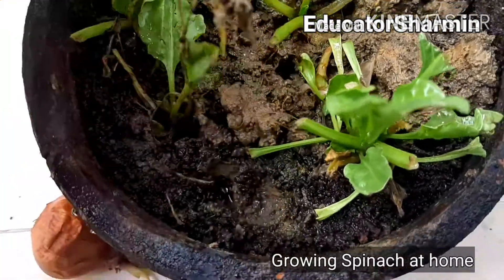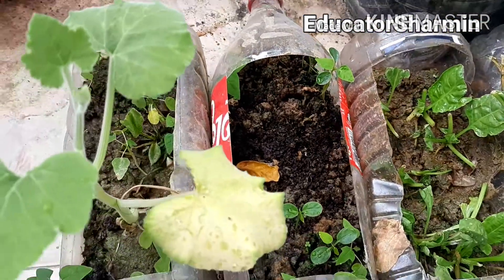Asexual Reproduction Experiment //Biology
A rhizome is a modified underground stem serving as an organ of vegetative reproduction , the growing tips of the rhizome can separate as new plants.
In natural asexual reproduction, roots can give rise to new plants, or plants can propagate using budding or cutting.